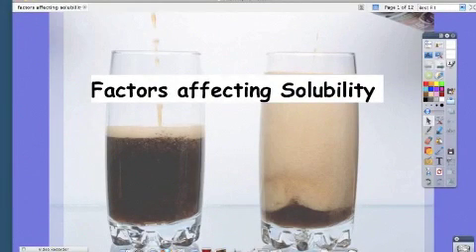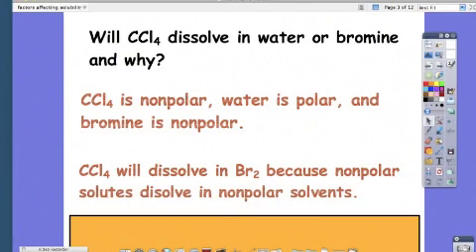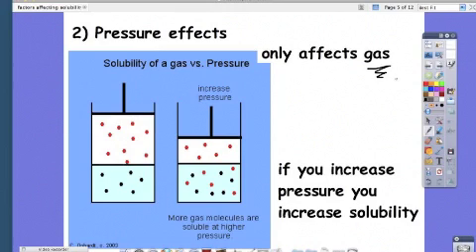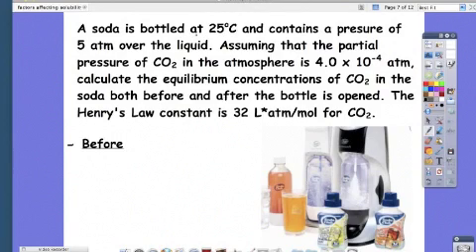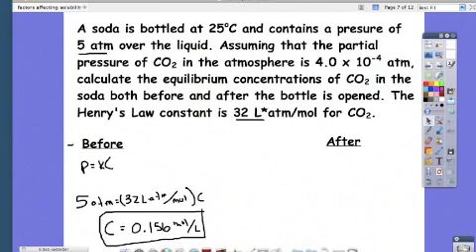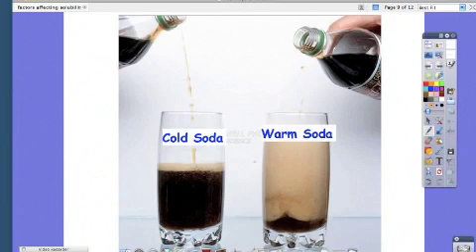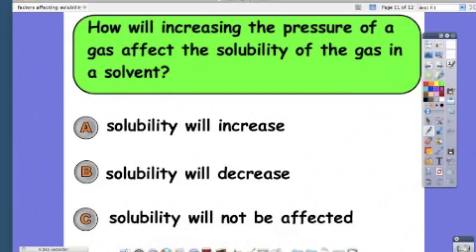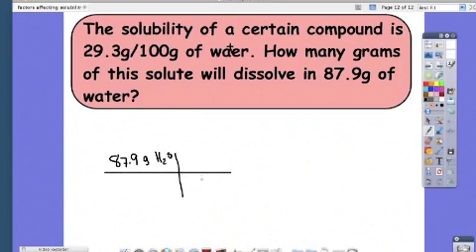Factors affecting solubility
This is a lesson in the solution unit over the factors affecting solubility this includes structure, pressure and temperature.